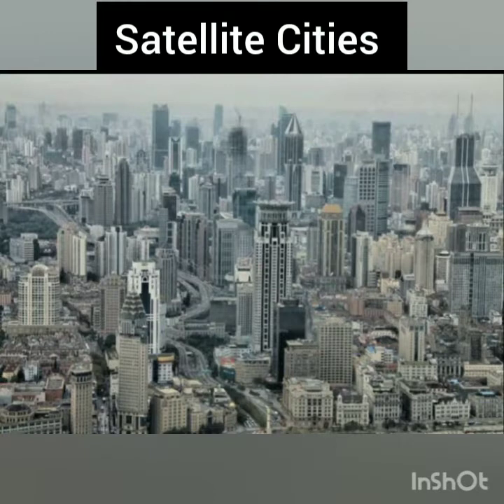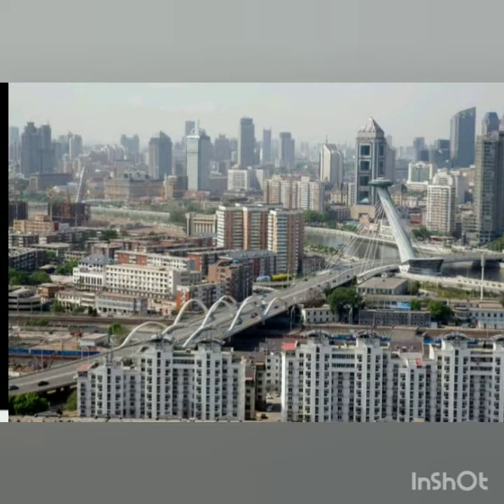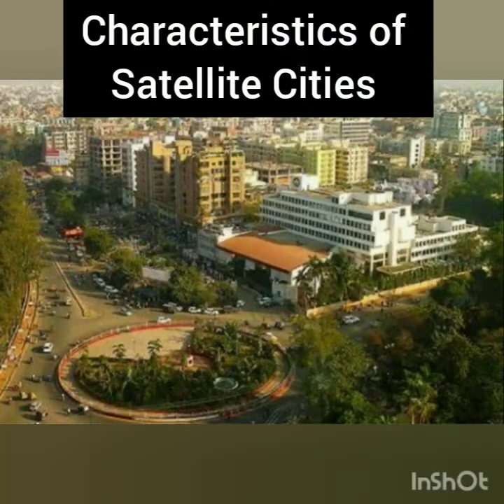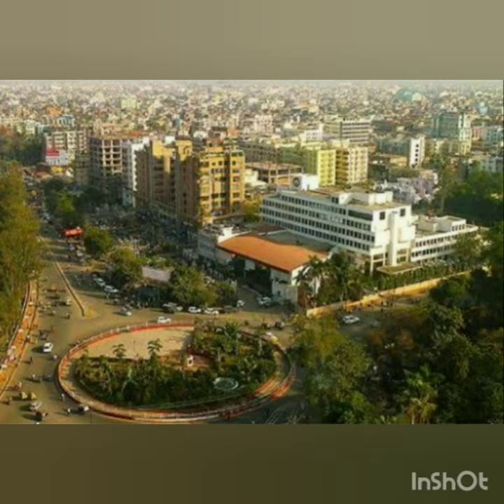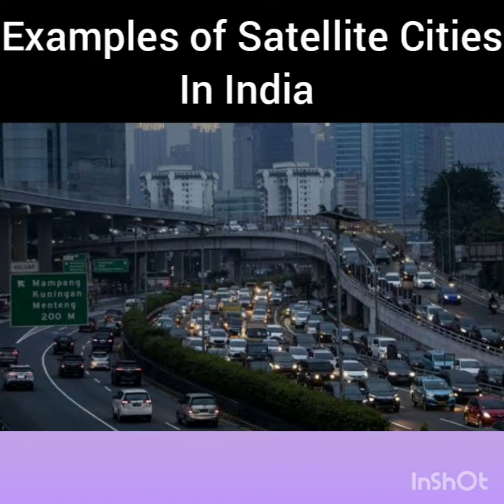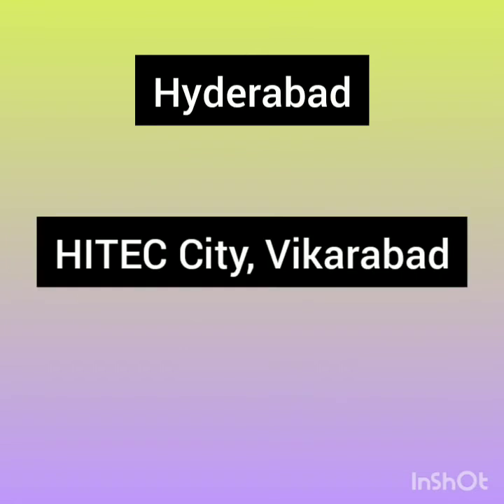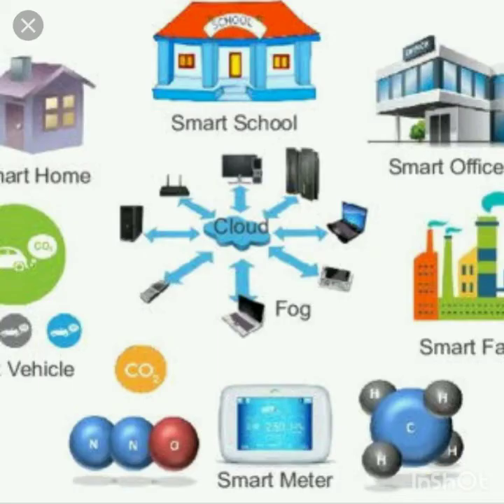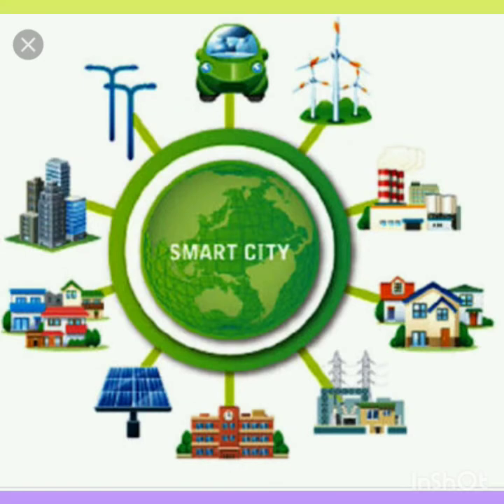Geography class VIII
Urbanisation part 4(Grace Divya)